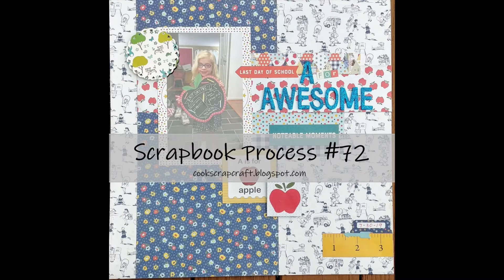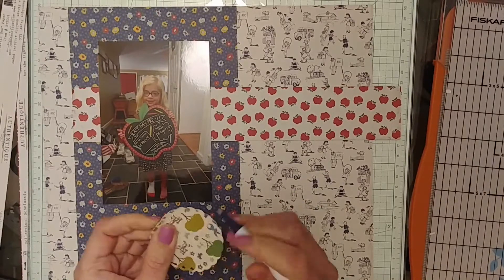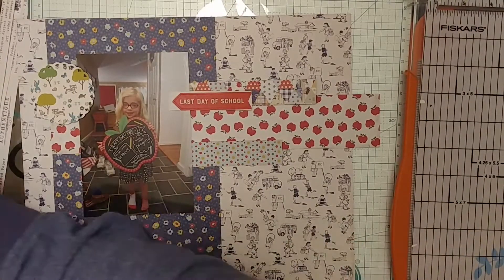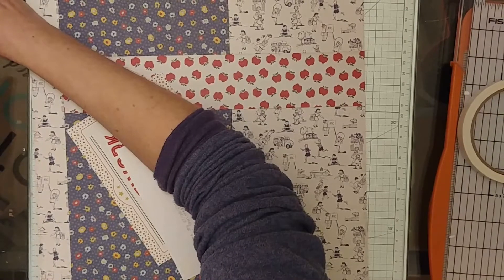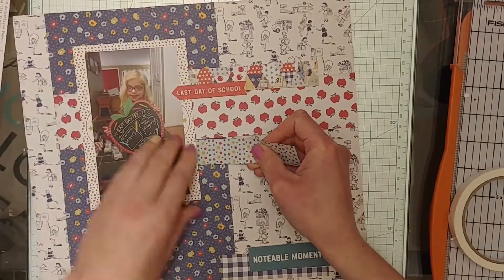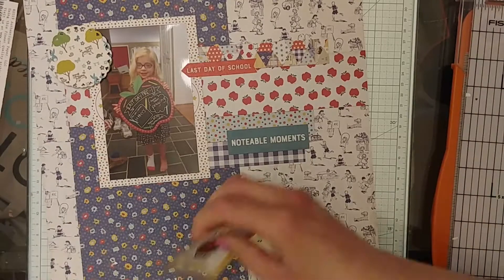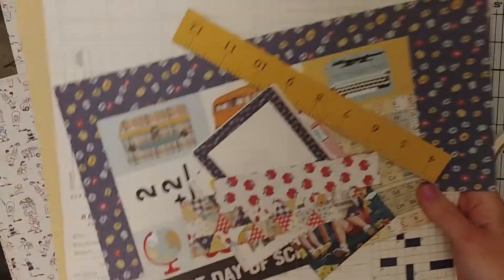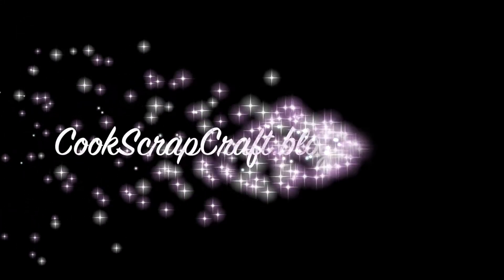Scrapbook Process #72 - A for Awesome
Another scrapbook layout, this time using the Authentique Scholastic collection. Perfect for school photos! (Will our kids EVER go back to school? covid-19)